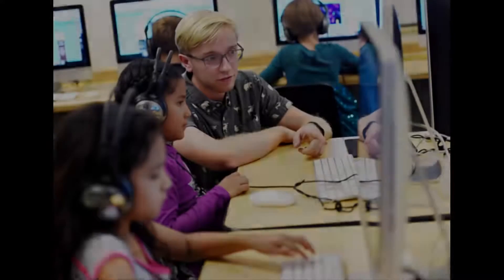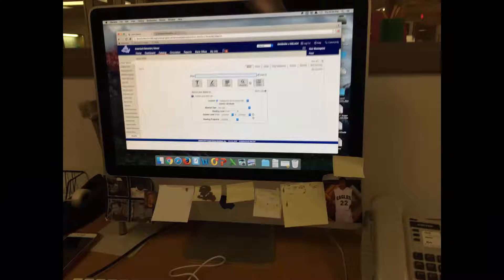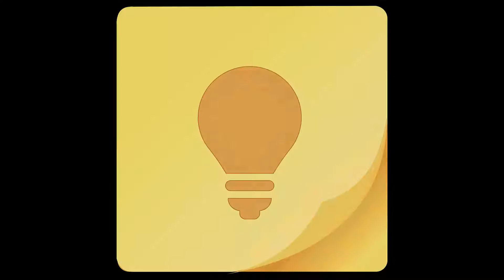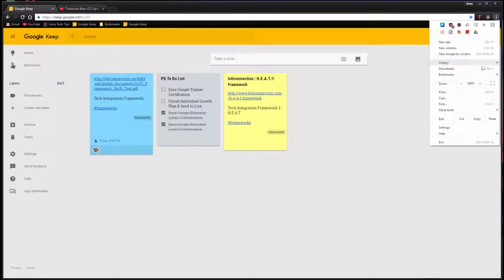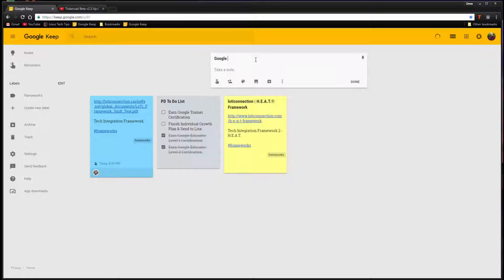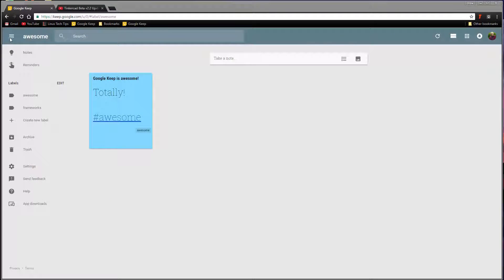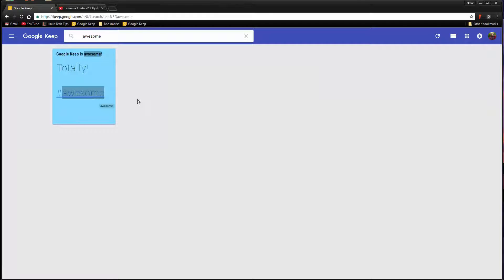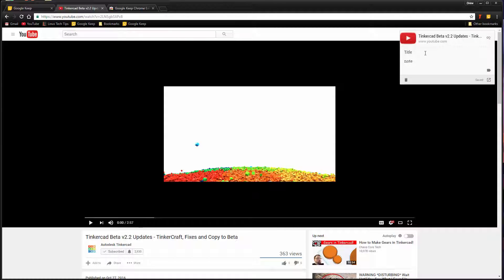Drew Dittmann's Google Trainer Application Video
My first Certified Google Trainer application video! In this video, I highlight the ways Google Keep can help you stay organized and declutter your workstation!